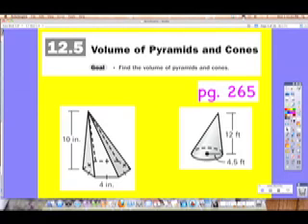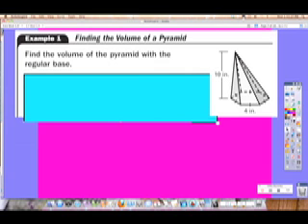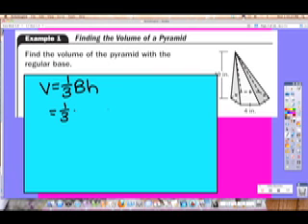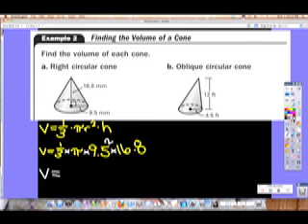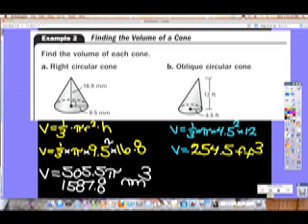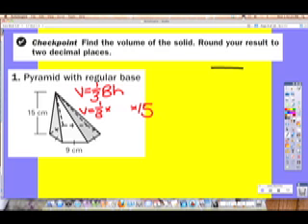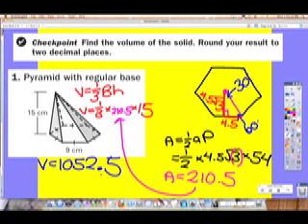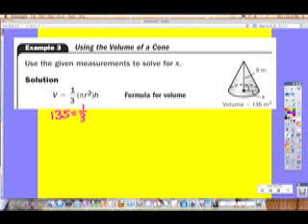Geo Wed 5 9 Volume of Pyramids & Conesyoutube